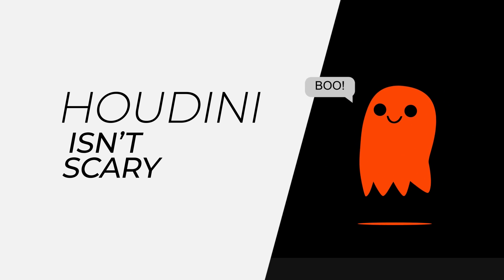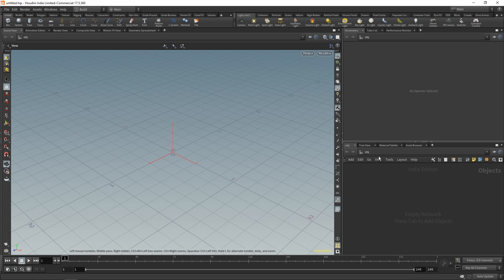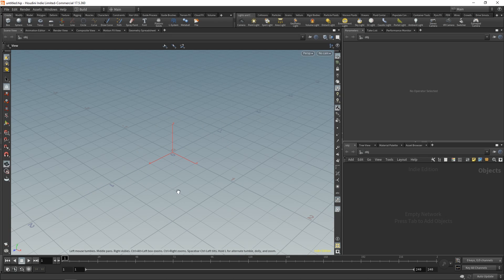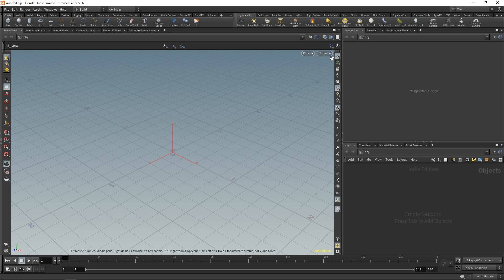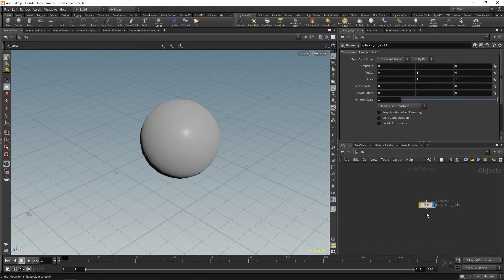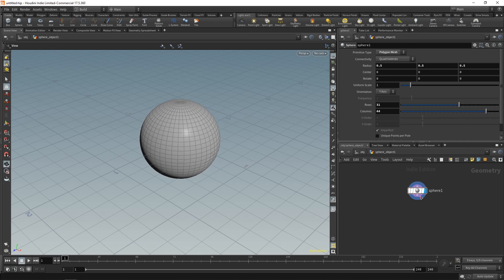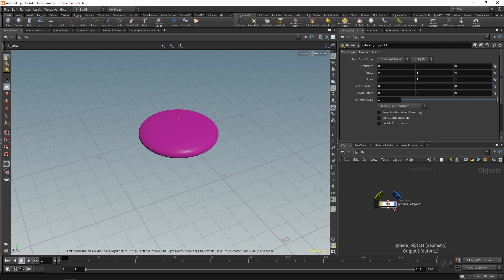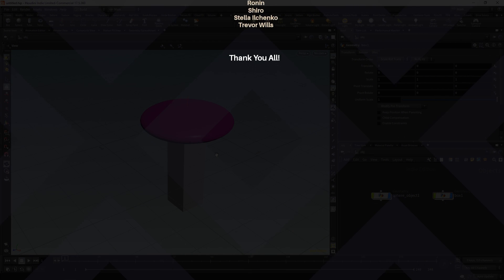Houdini Isn't Scary - Part 1: Basics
This is Part 1 of the 'Houdini Isn't Scary' series. This is for anyone who would like to learn Houdini but doesn't know quite where to start. From here, I'll take you through Houdini the way I learnt it but with far less of the hiccups that I had going through it. We'll start with the basics in this part and gradually build up to advanced dynamics as the weeks go by.